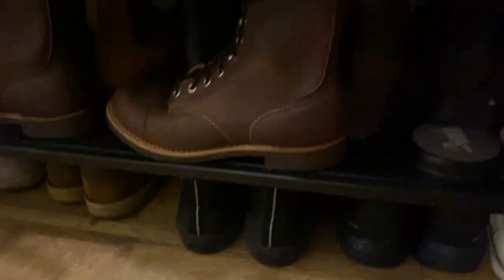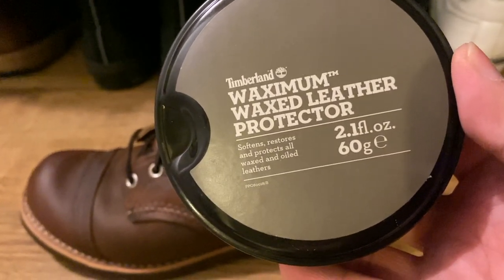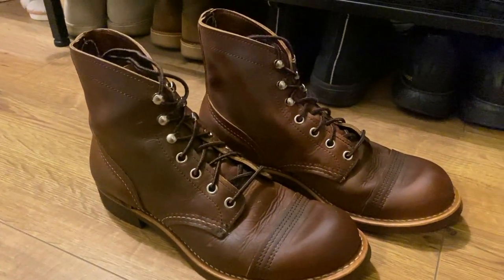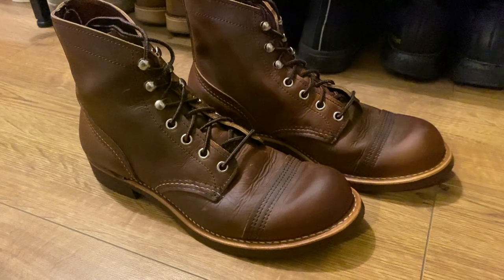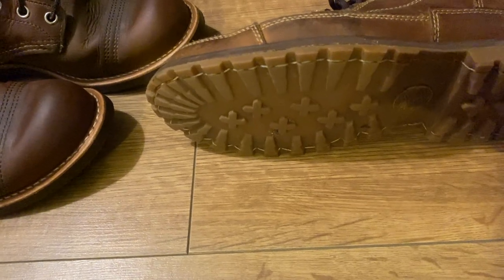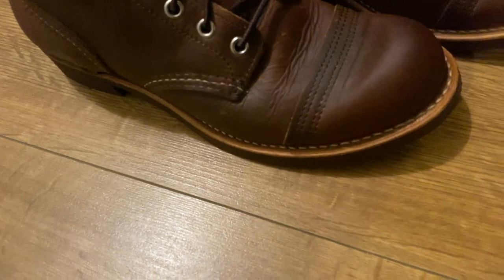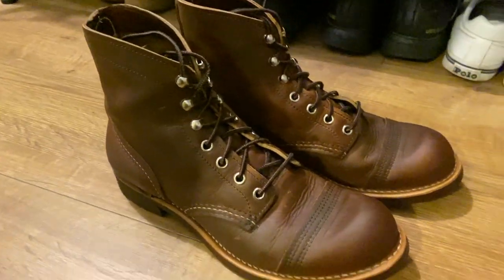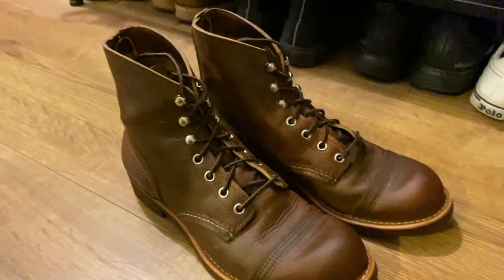Red Wing Iron Rangers 8085 Copper - On-Feet Different Trousers + New Look After Leather Protector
Unboxing with on-feet try ons with different styles of trousers. Also includes mini comparison with the Timberland Earthkeepers 6-inch boots and the Dr. Martens 2976 crazy horse leather chelsea boots.

Bonus:
Transforming the 8085 colour to 8111 colour.